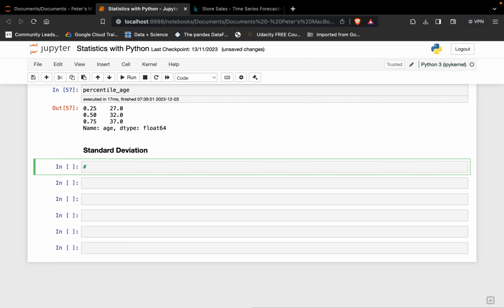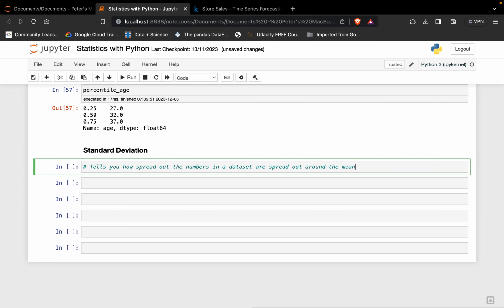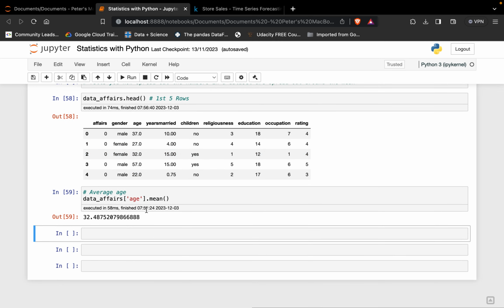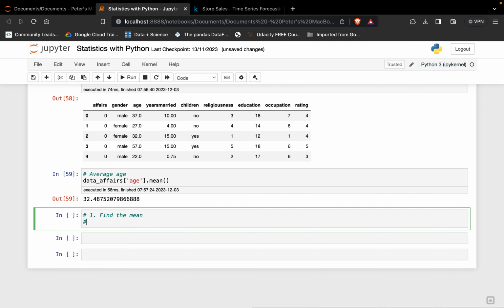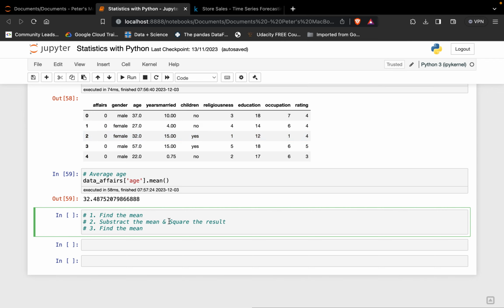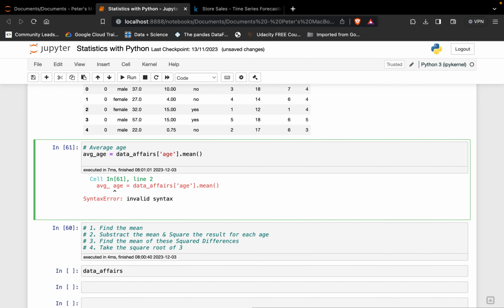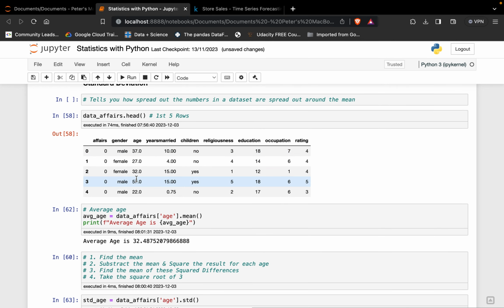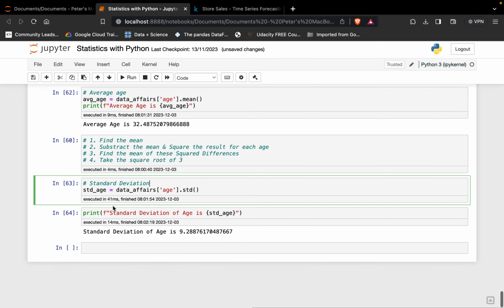Explaining Standard Deviation with Python - Part 1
Standard deviation tells you how spread out the numbers in a dataset are around their mean (average).